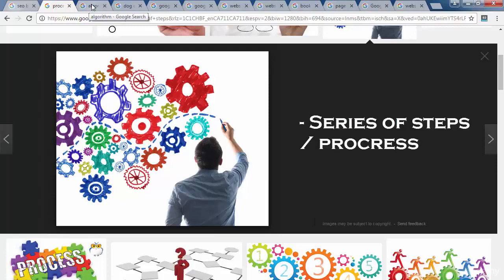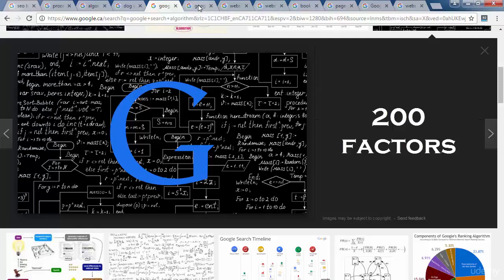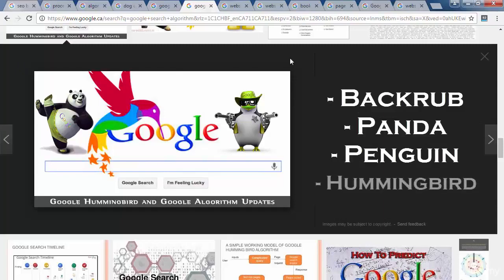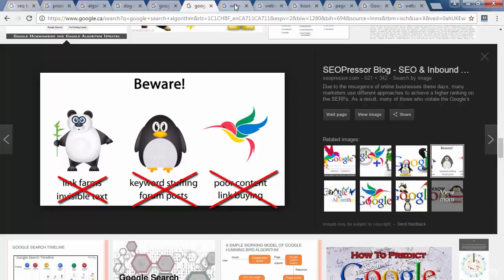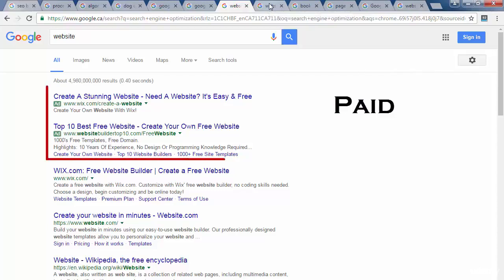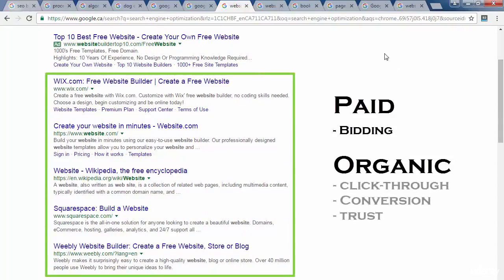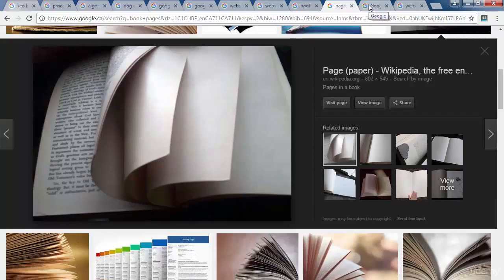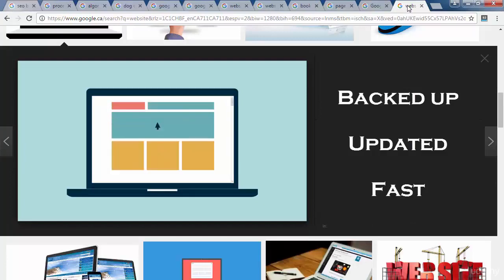how to rank your website in seo rank 1 in google